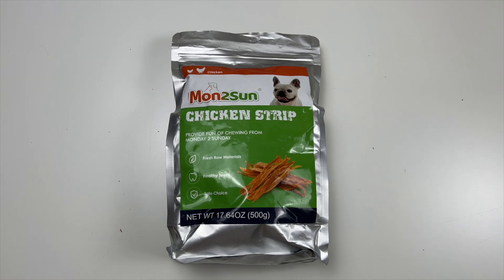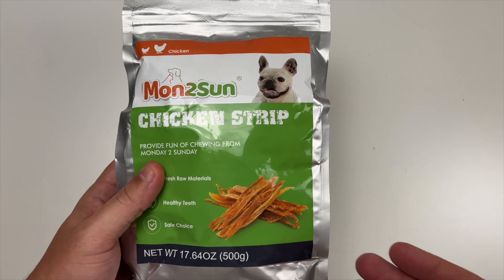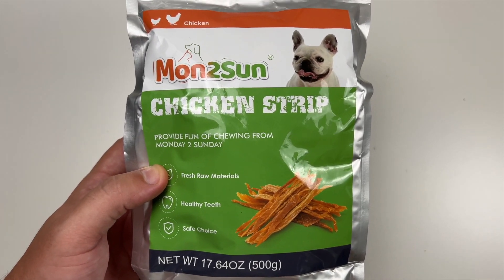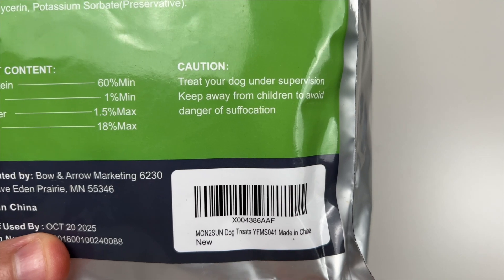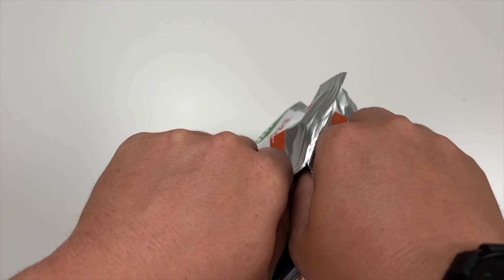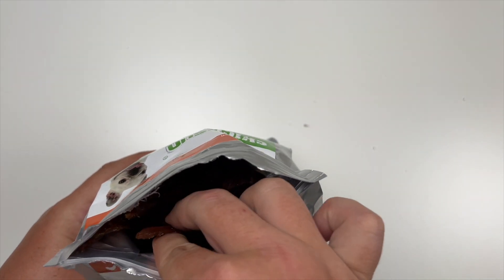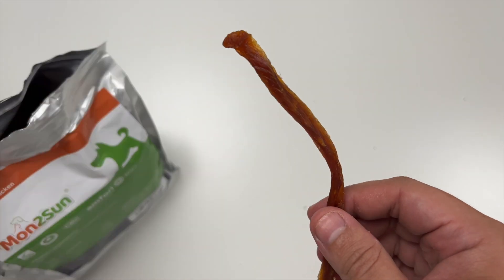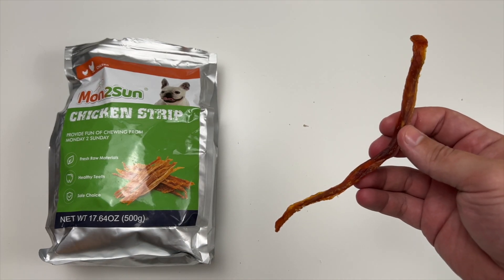Mon2Sun Chicken Jerky Strips Unboxing and Demo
Do you want the product shown in this video?